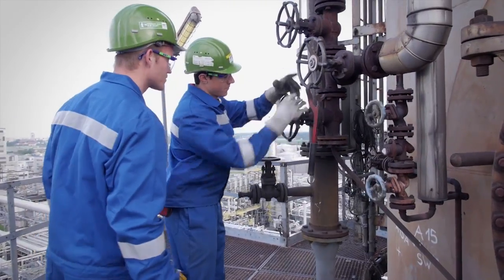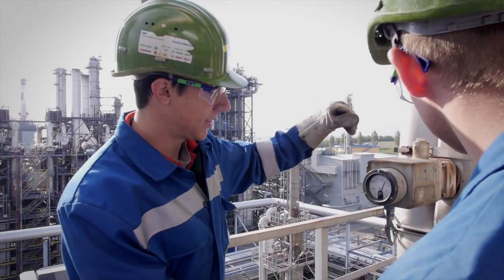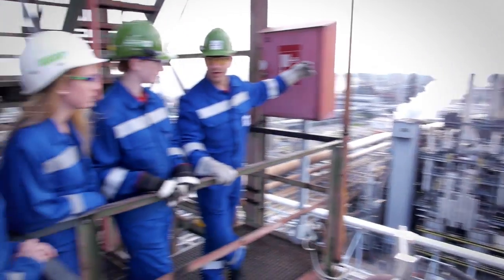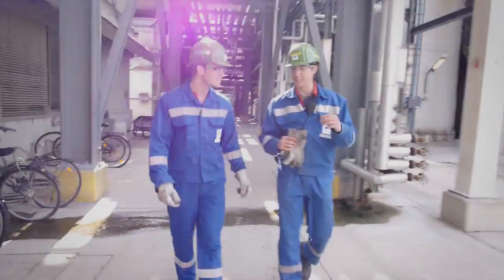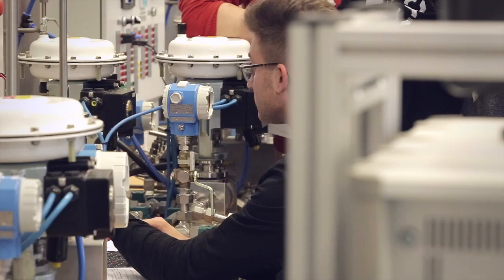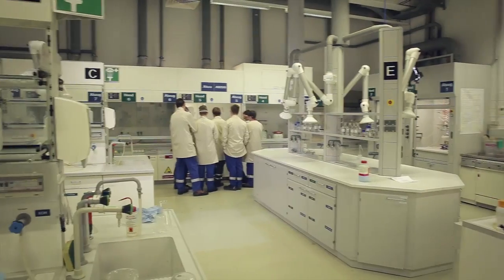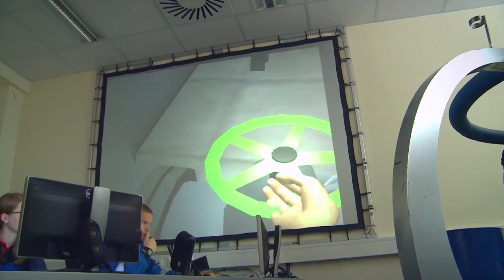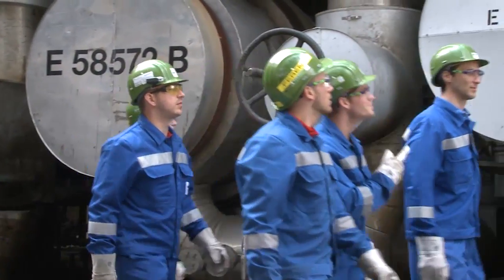OMV as Employer: Chemical Process Engineers in Refinery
As integrated, international oil and gas company, OMV offers interesting and diverse job possibilities and excellent perspectives for the future.

This is an example how the training and working day of a chemical engineer apprentice looks like.